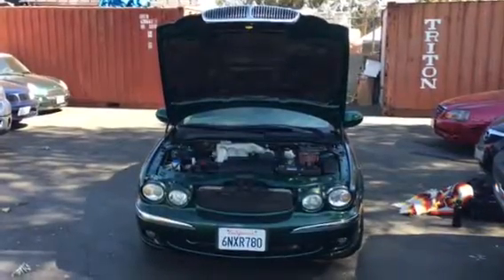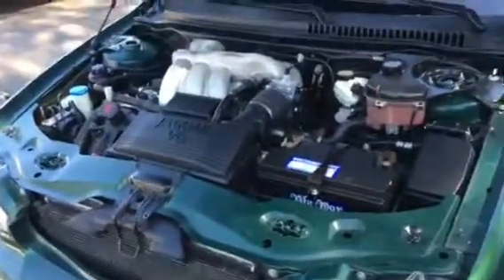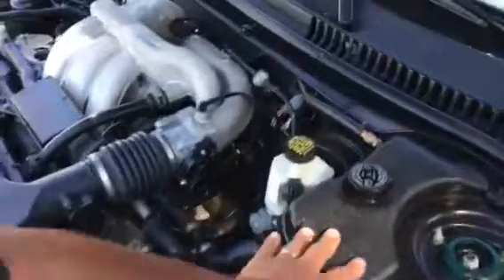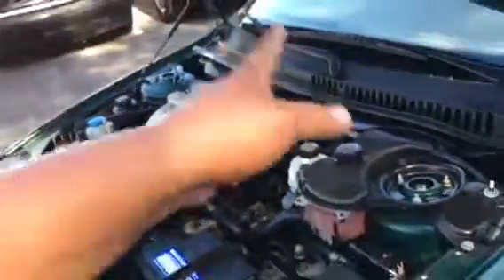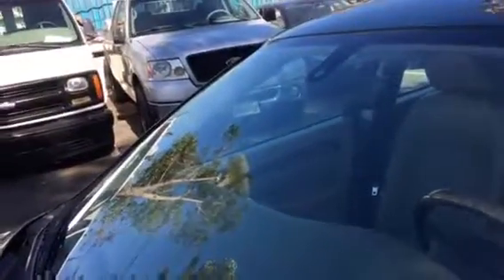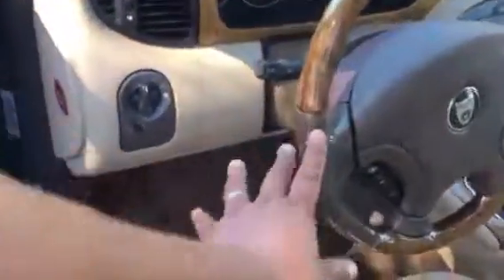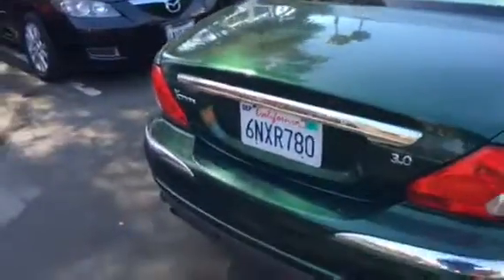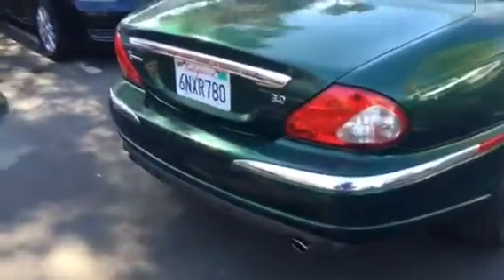2004 Jaguar X-Type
Pre-Purchase Inspection Walk Around